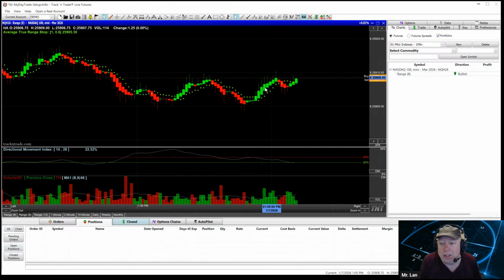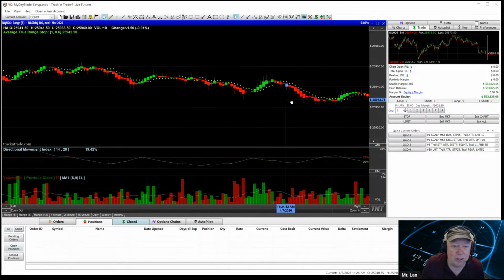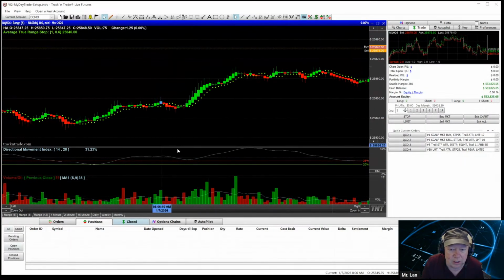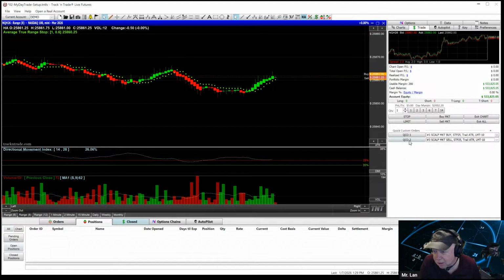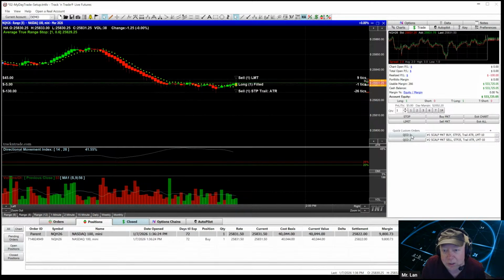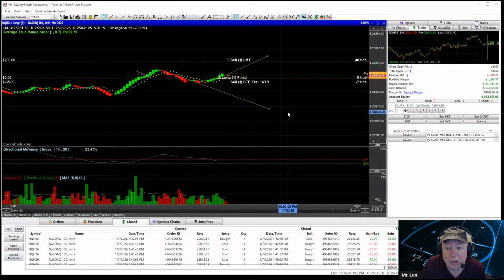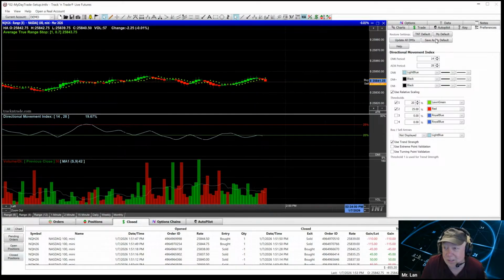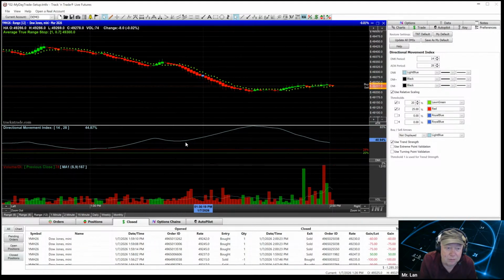MY GO-TO SCALPING SETUP (It’s So SIMPLE It Feels Like Cheating)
Live Session Starts Tuesday, January 7, 2026

Scalping doesn’t have to be complicated. In this class, I’ll show you how keeping it simple can give you the edge—especially in fast-moving markets. Learn my go-to, minimalistic scalping setup that delivers consistent opportunities without clutter or confusion. If you’ve been stuck overanalyzing charts, this video is your reset button.